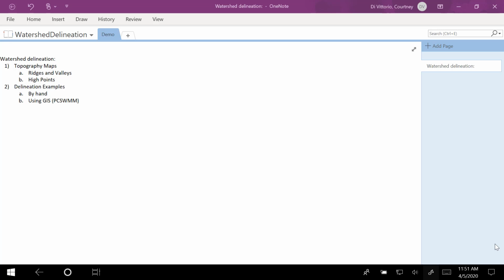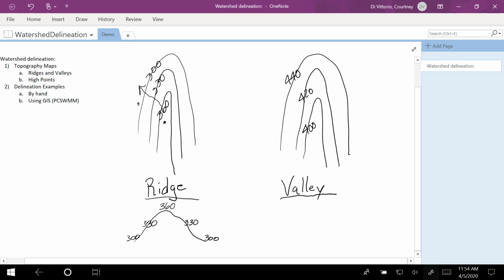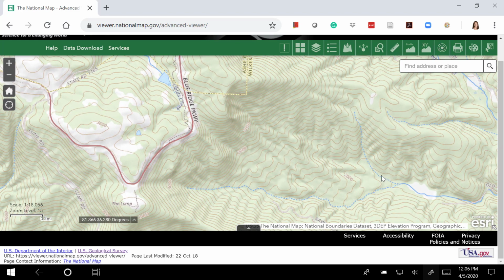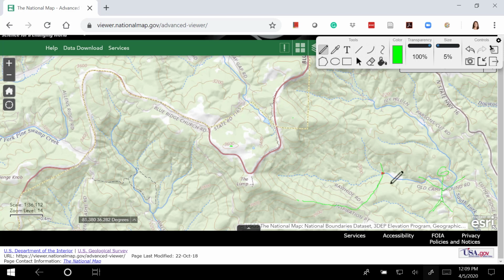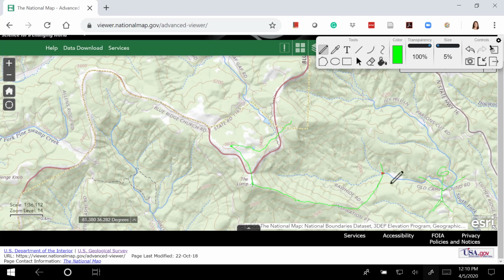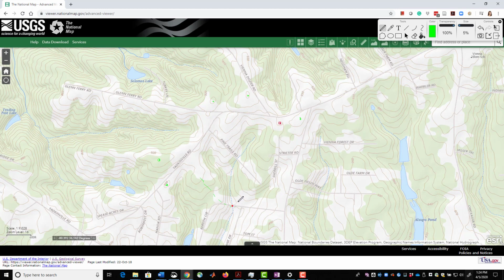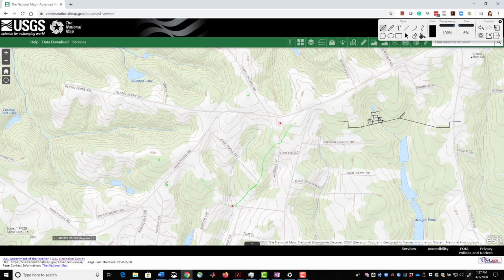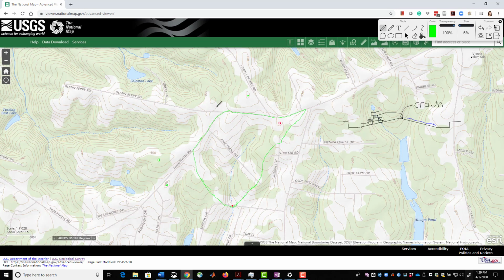Watershed Delineation - Introduction